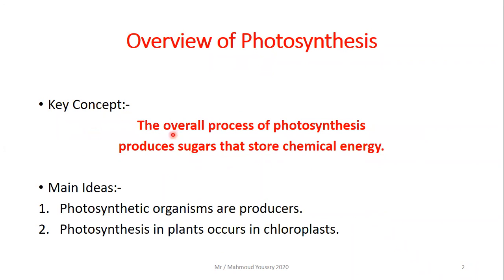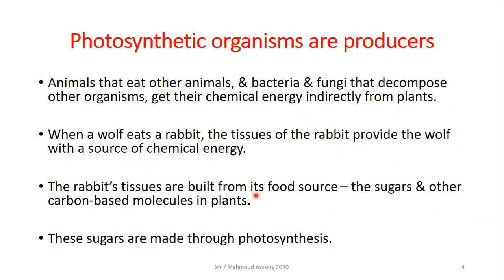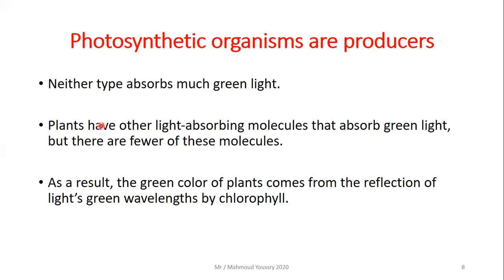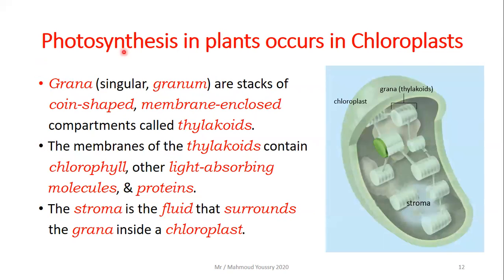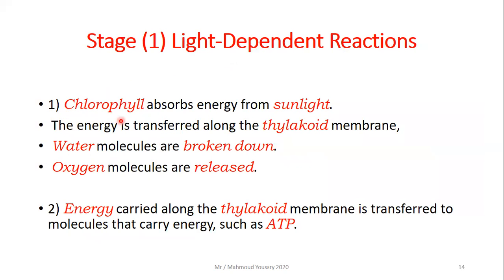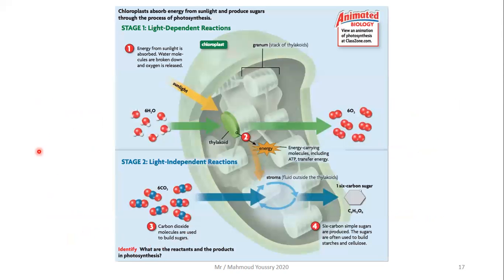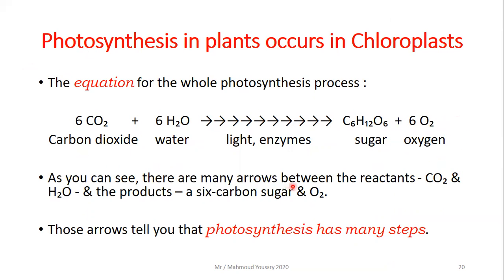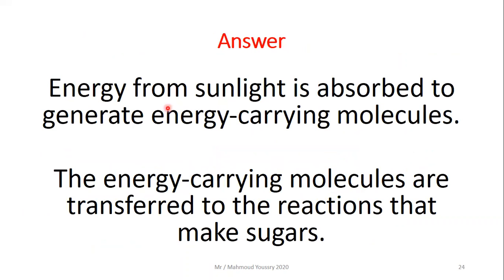Overview of Photosynthesis